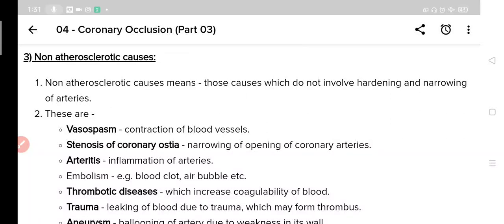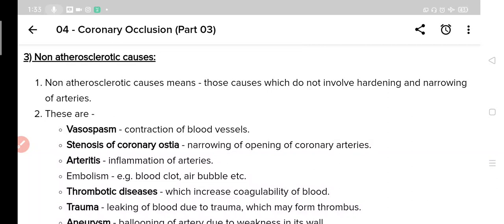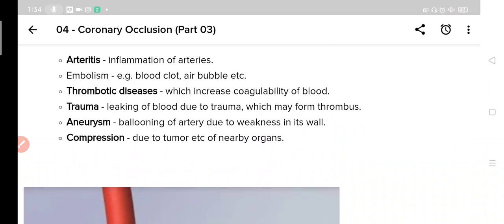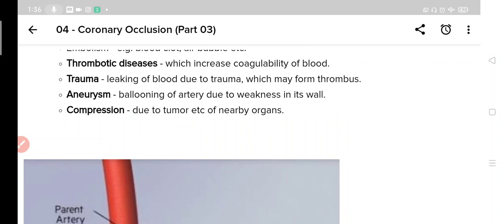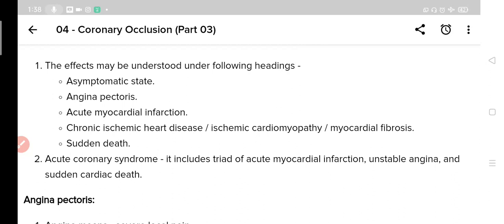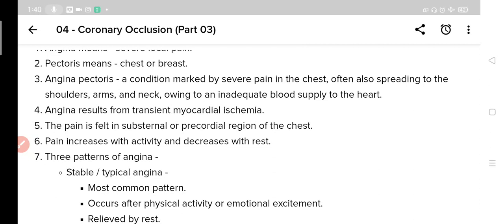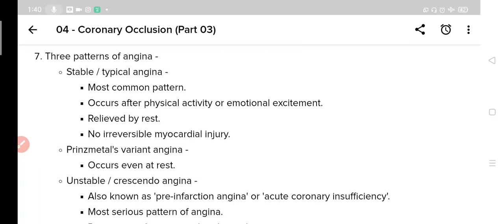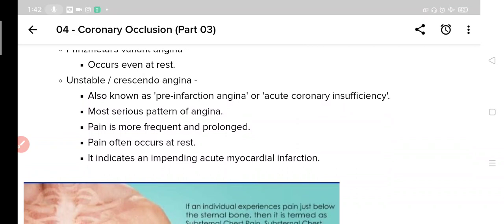Coronary occlusion (part 03)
Topics covered;
1. Non atherosclerotic causes of IHD.
2. Angina pectoris